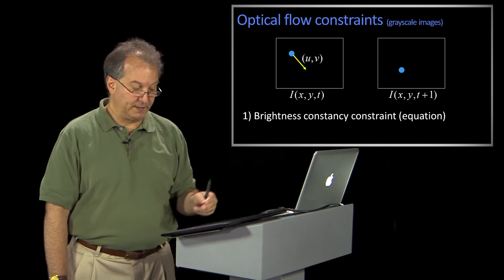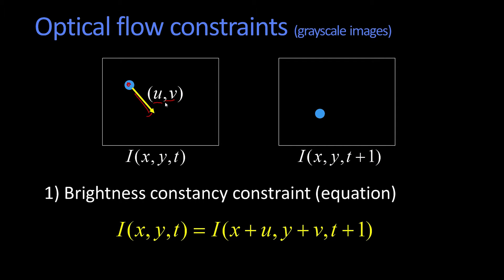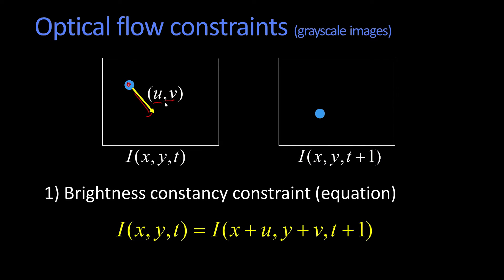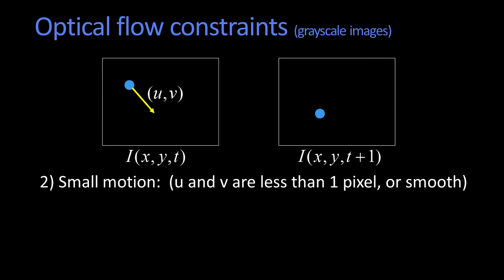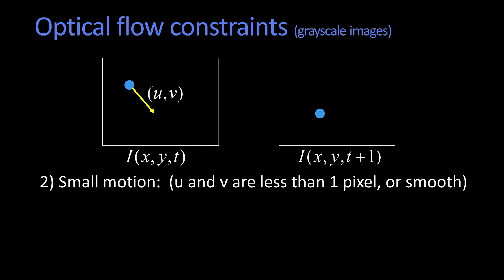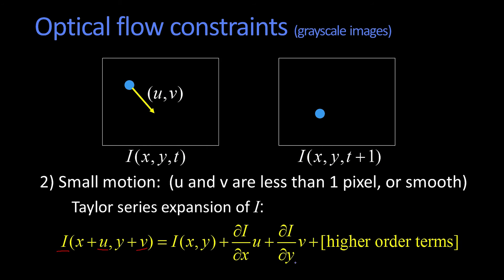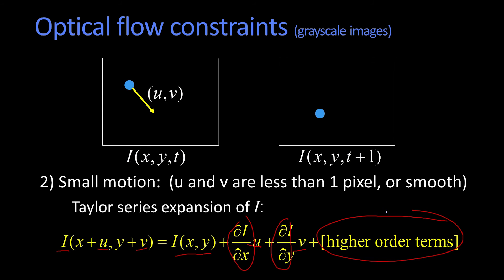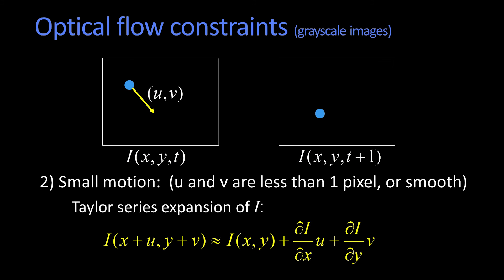Optical Flow Constraints